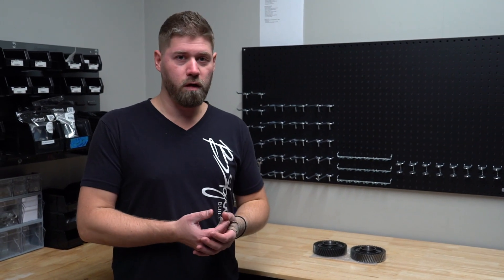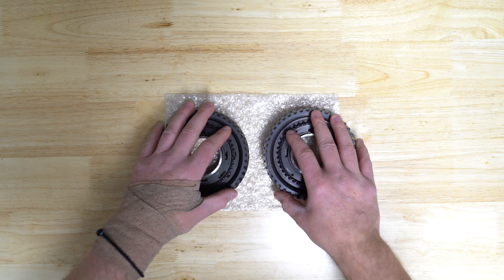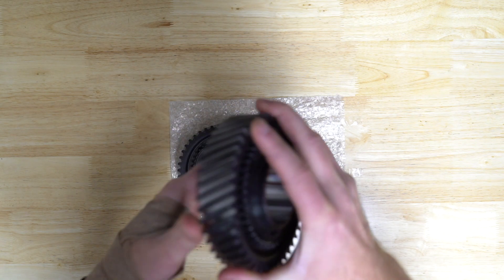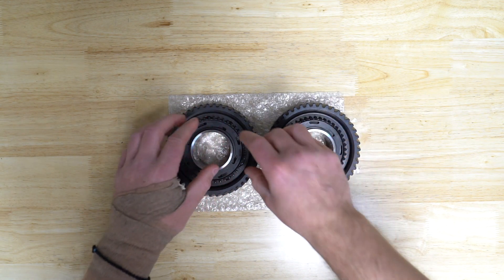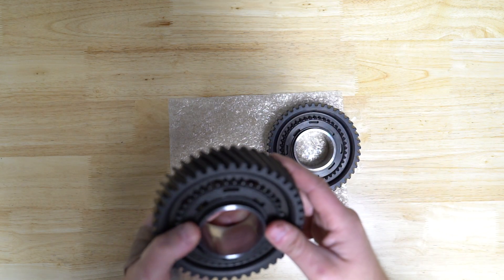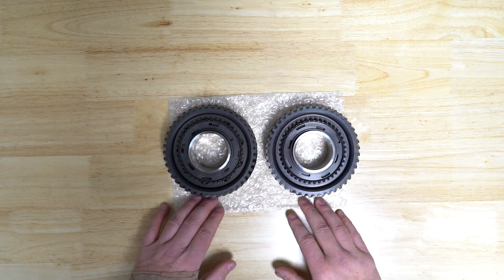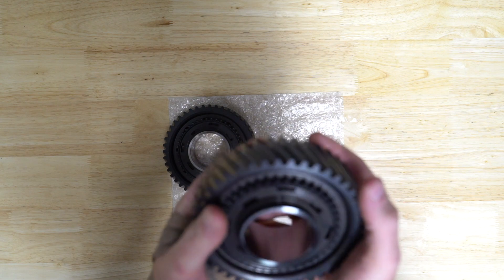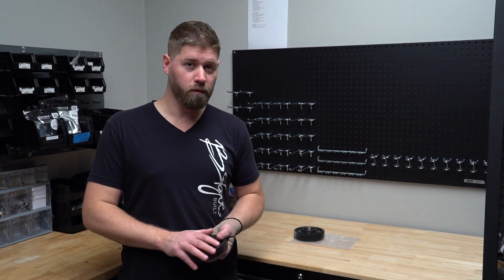One Piece Billet 2nd Gear for the Huracan/R8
This video isn't a wow video with lots of crazy new things going on. This was designed to be more technical and informative on the 2nd gears in the Audi R8 and Lamborghini Huracans. If you have any questions with information stated in this video or would like the inquire about getting your hands on one, please feel free to reach out, leave a comment, etc.

Find us on all social medias by searching B-Rogue Built!